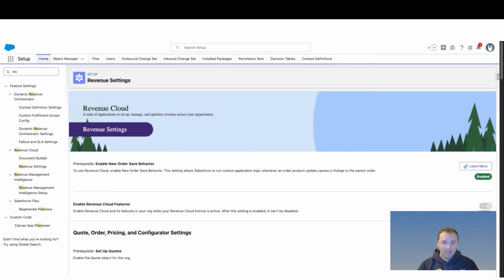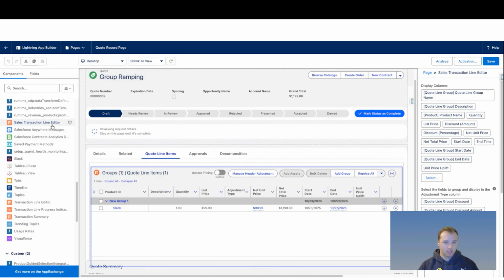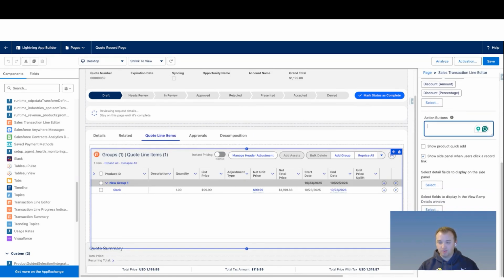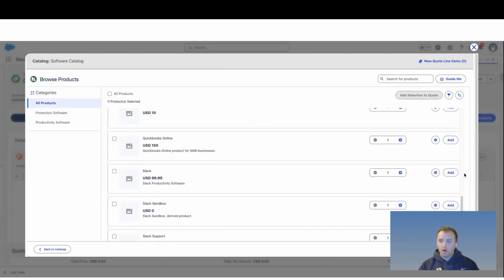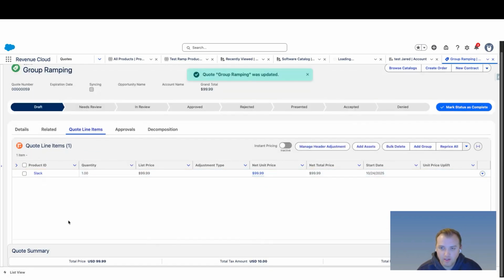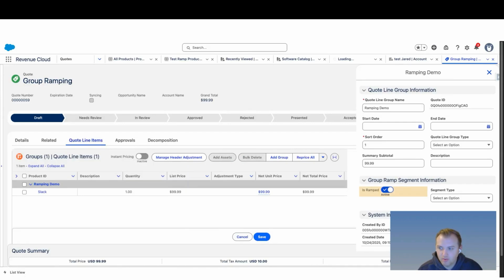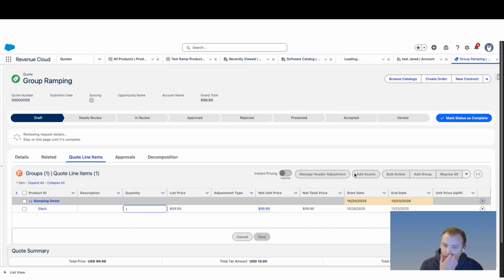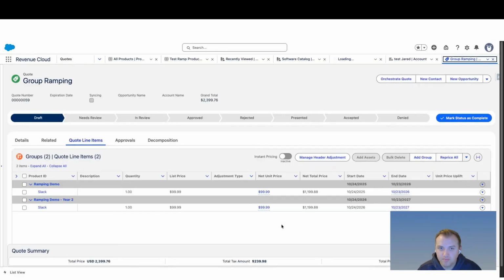How to Set Up Ramp Deals in RCA Winter '26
Stop struggling with complex, multi-year subscription deals that involve bundles, usage products, and variable pricing! This video provides the ultimate guide to Salesforce Revenue Cloud's powerful new Ramp Deals for Groups feature, available in Winter '26.

Join Parker Gunnell, a Salesforce Consultant at SOLVD, as we walk you through the entire process, starting with the critical administrative setup—including enabling the feature and configuring the new Sales Transaction Line Editor—then moving on to the user workflow of creating the initial ramp group, cloning segments for multi-year terms, applying centralized group-level uplifts and discounts, and managing the segment-specific configuration of both bundled and usage-based products, ensuring you can close complex deals faster and with greater accuracy.